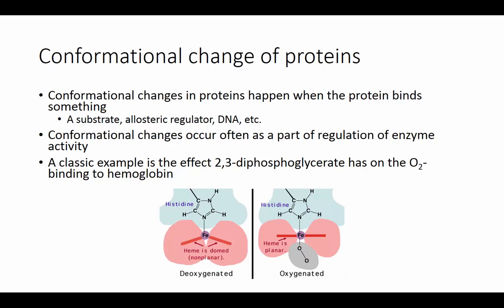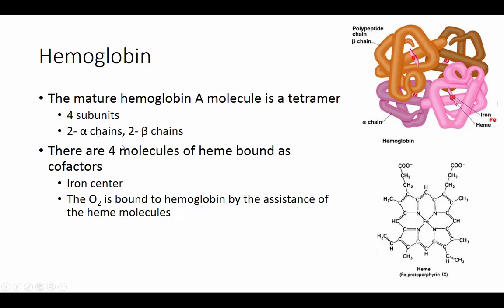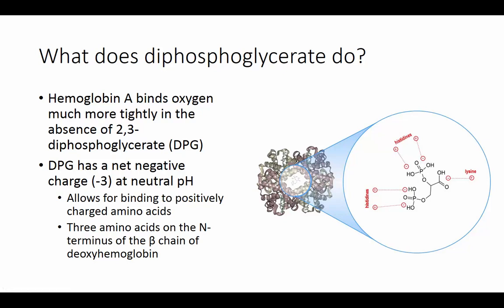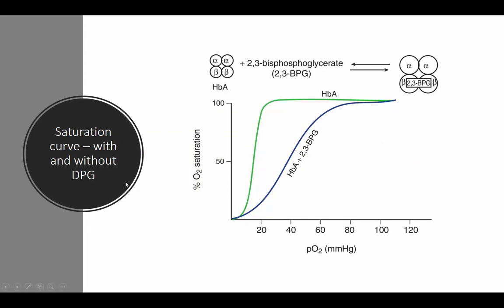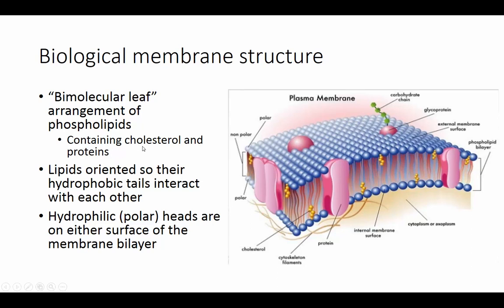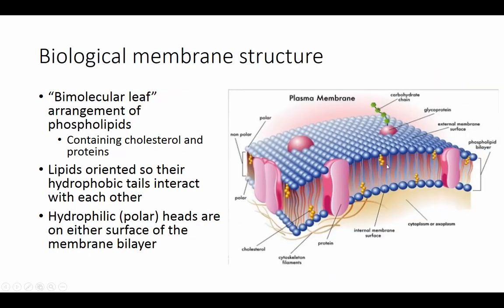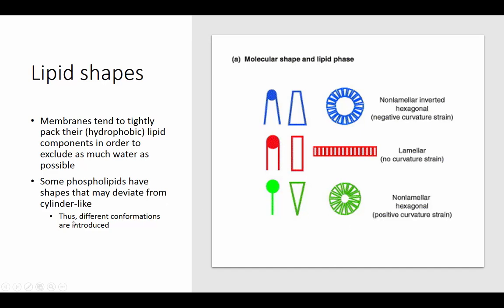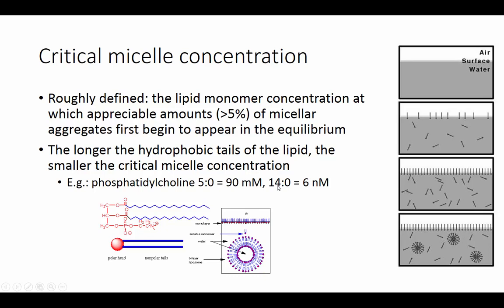BMB510/MNE525 lecture - conformational changes in proteins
This is the conclusion of Tuesday's (9/12) lecture on intermolecular forces.